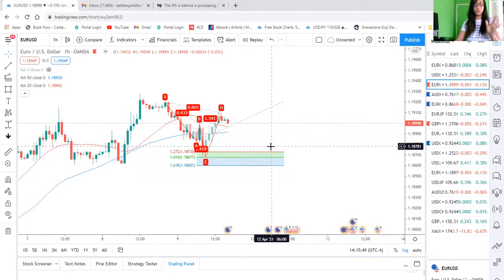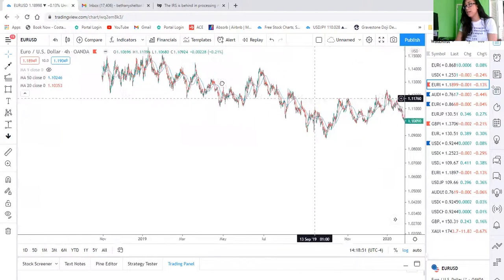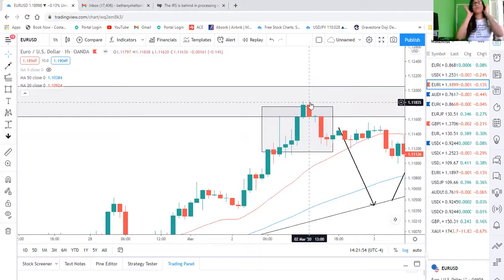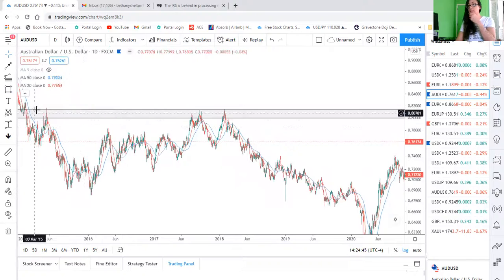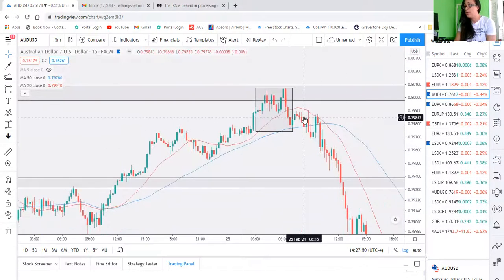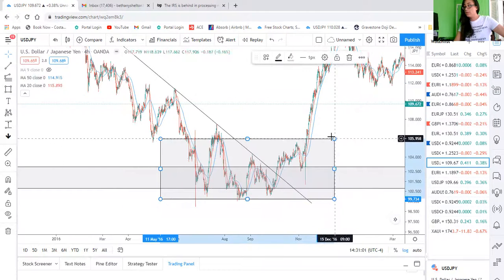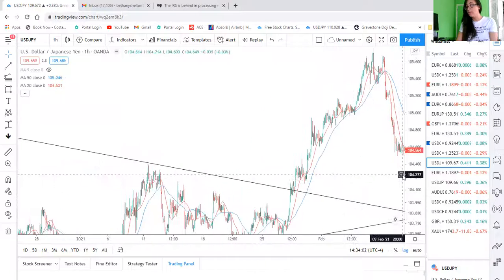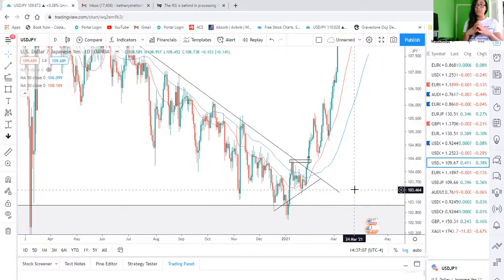Supply and Demand Zones!